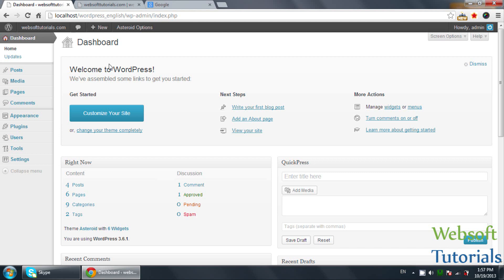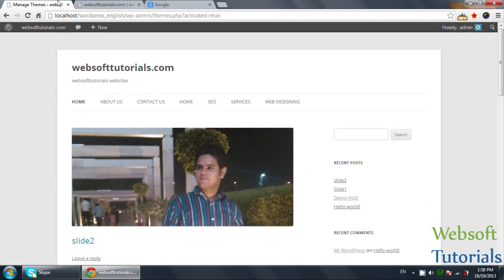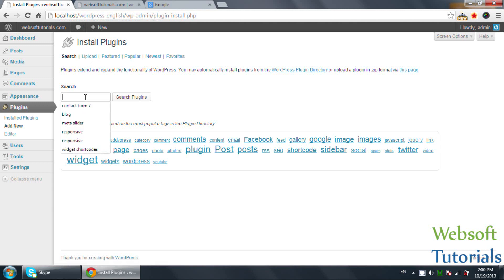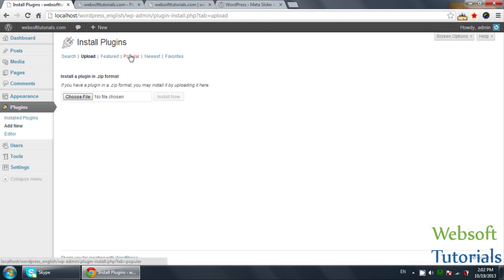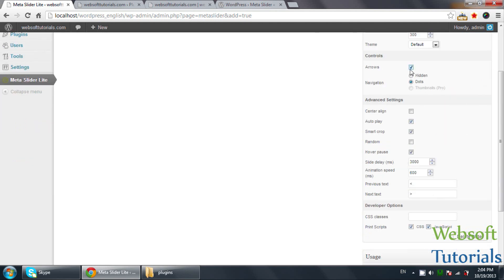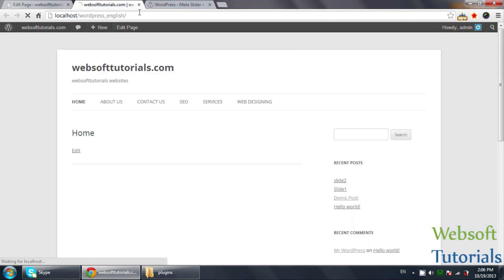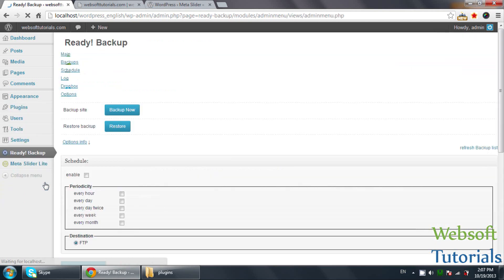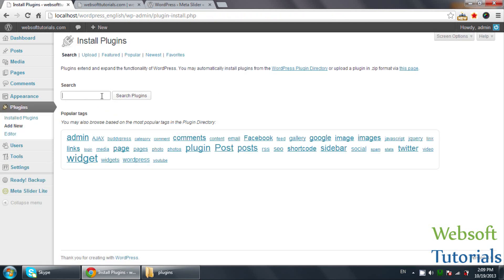wordpress tutorials for beginners - 10 - plugins in wordpress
In this tutorial I will teach you about plugins in wordpress, how to install wordpress plugin, how to use slider in wordpress, how to take database backup in wordpress